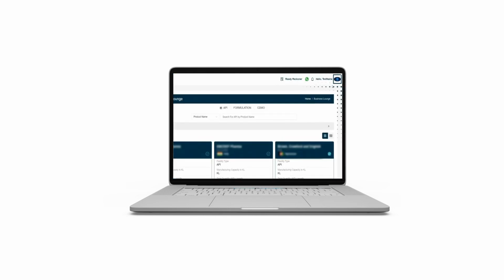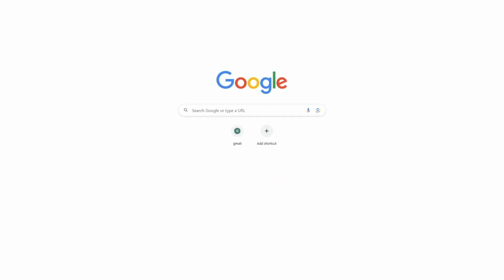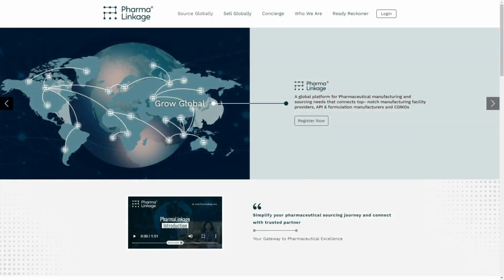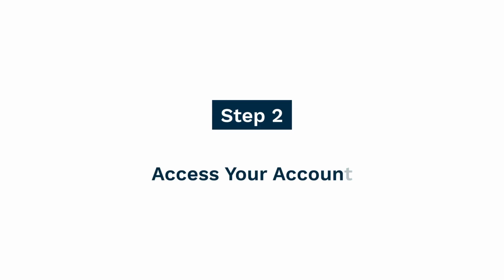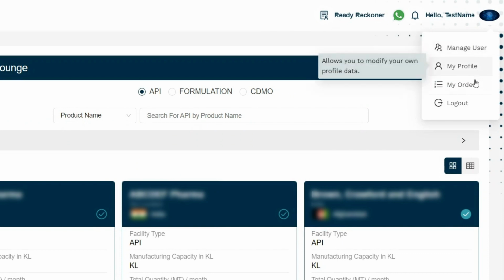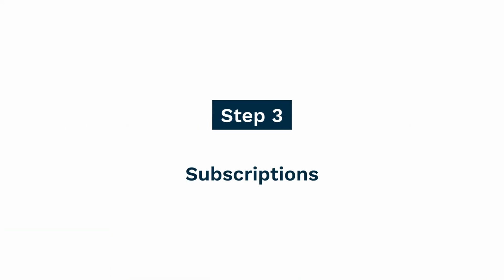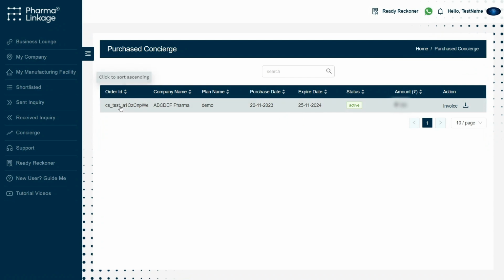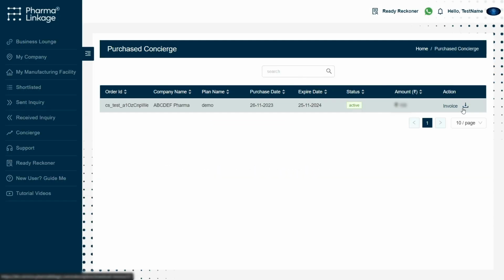How To Download Invoice and Check My Subscriptions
Pharmalinkage.com - where managing subscriptions and downloading invoice is easy. In this video, we'll walk you through the straightforward process of downloading invoices and checking your subscriptions. If you have any further questions, please don't hesitate to reach out.

to unlock pharmaceutical excellence